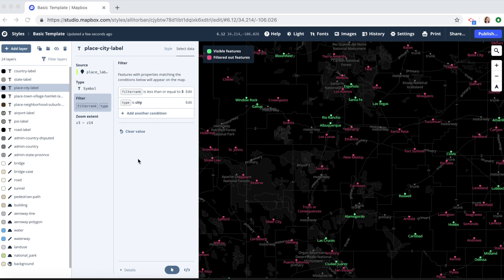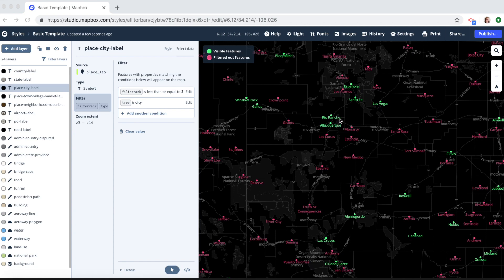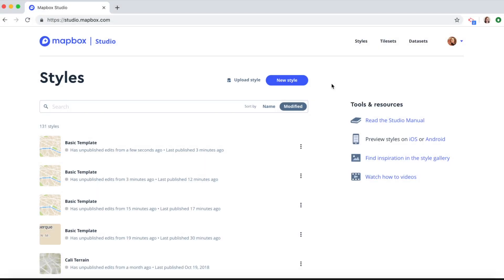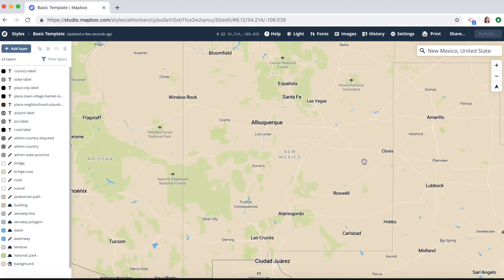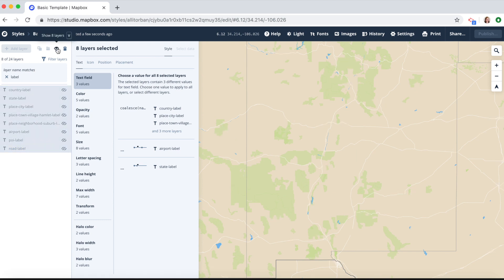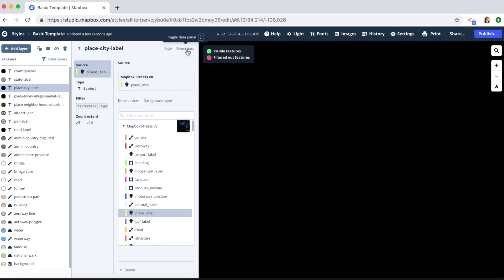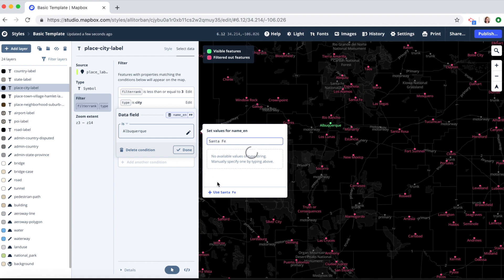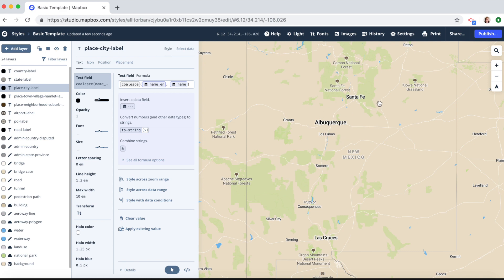How to filter what data appears on your map in Mapbox Studio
In Mapbox Studio, you can choose to hide some of your data. For example, you can show only city labels, but hide state labels. Or you could show rivers and lakes, but hide streets and highways.